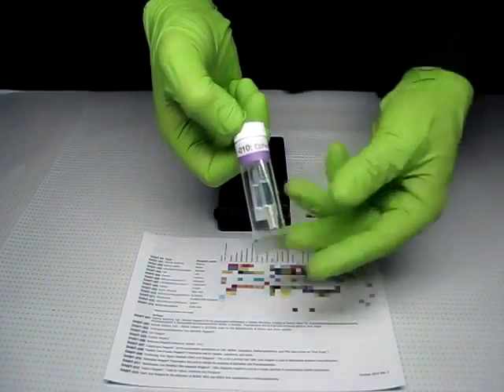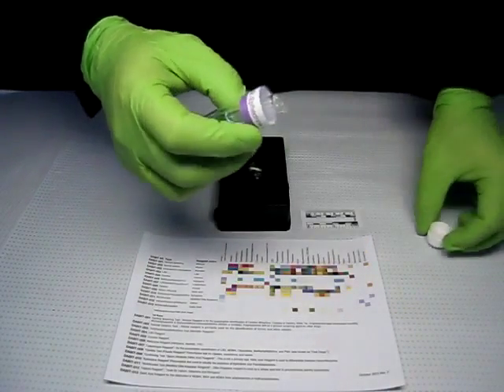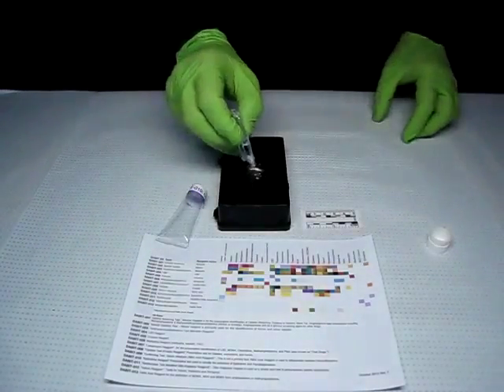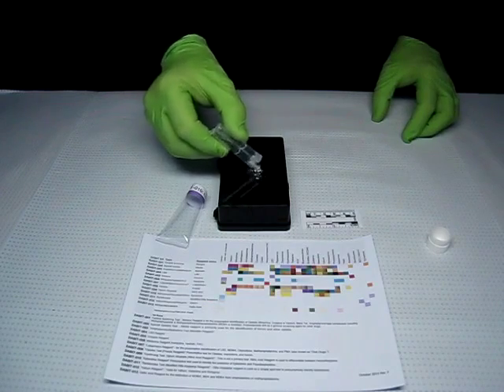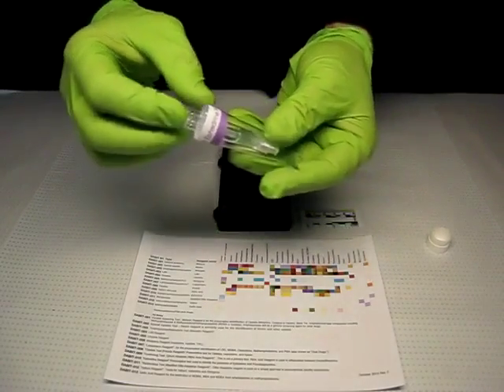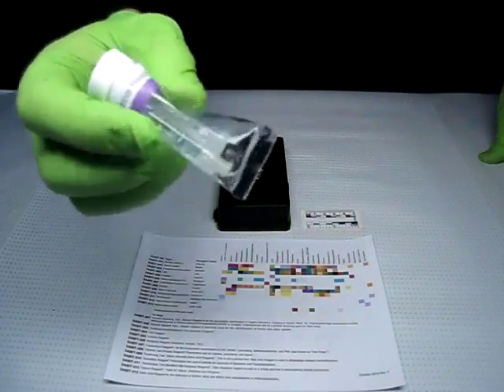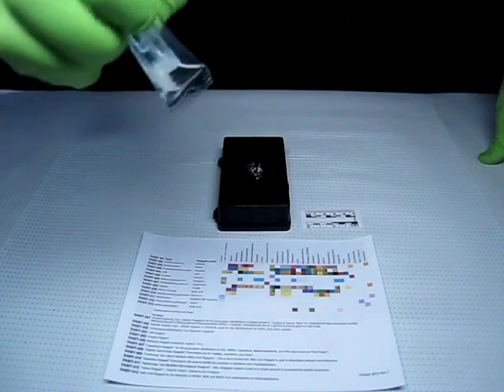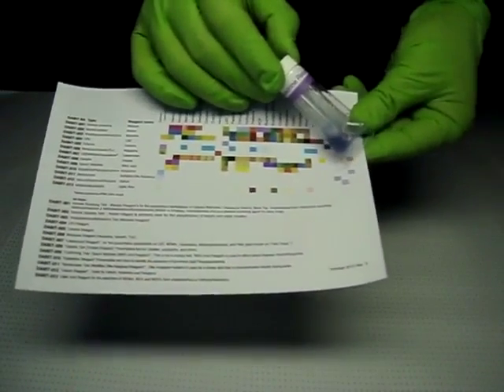Field Forensics DABIT-010 (Ephedrine & Pseudophedrine)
This short demonstration is for the DABIT™ (Drugs of ABuse Identification Test kit) from Field Forensics, Inc., a leader in the field of explosives and illegal drugs detection. DABIT™  Kit 10-BX: Ephedrine Test - Ephedrine Reagent - presumptive test used to identify the presence of Ephedrine and Pseudoephedrine.